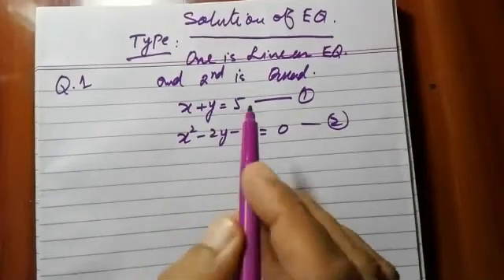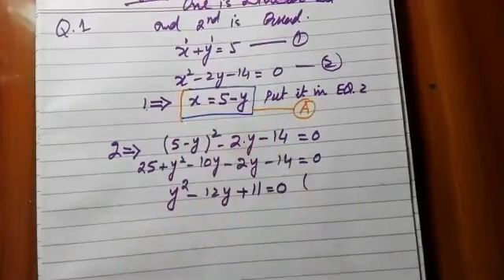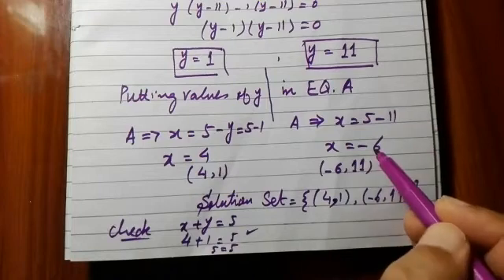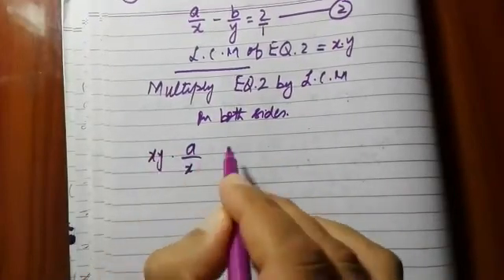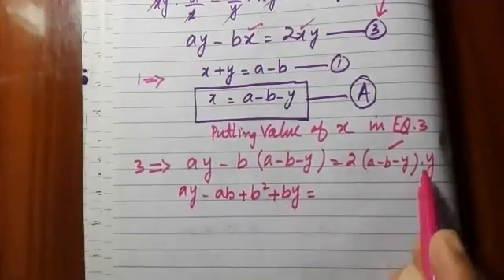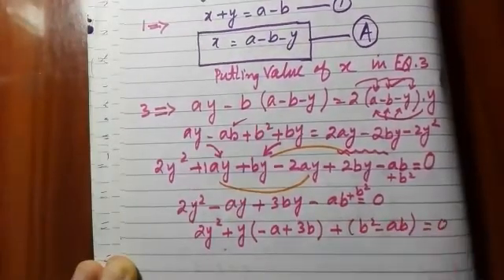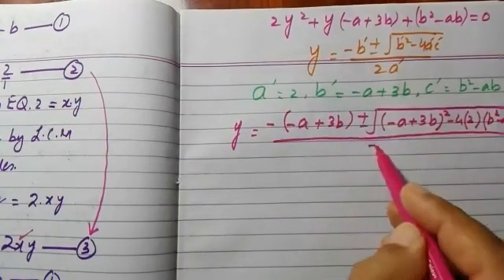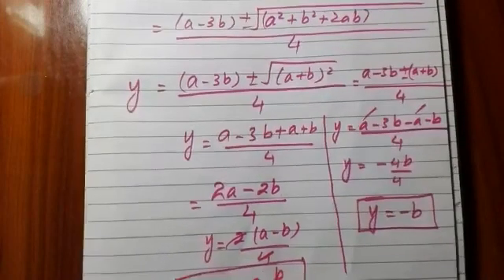SOLUTION OFSIMULTANEOUS EQUATIONS WHEN ONE EQUATION IS LINEAR AND OTHER IS QUADRATIC